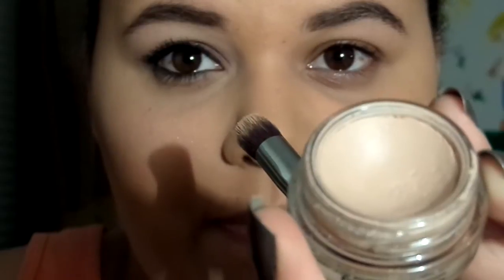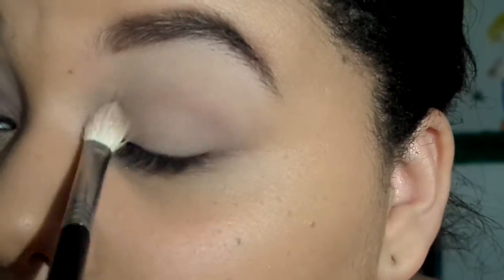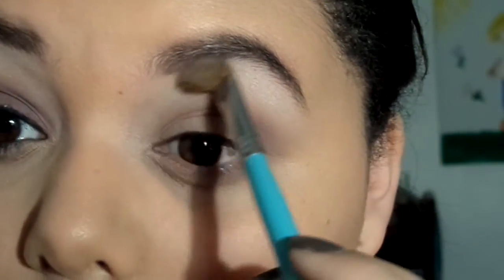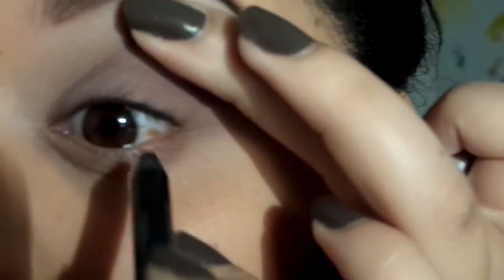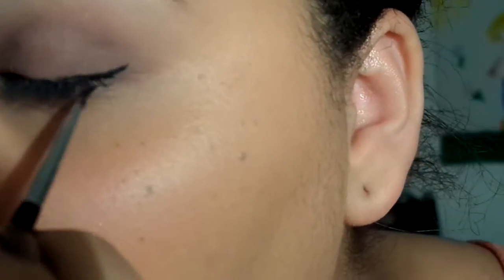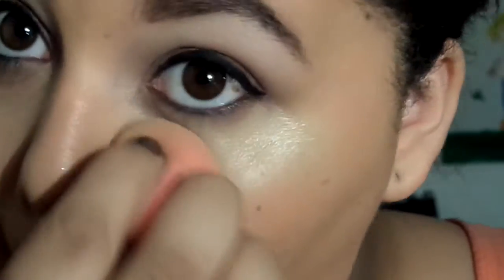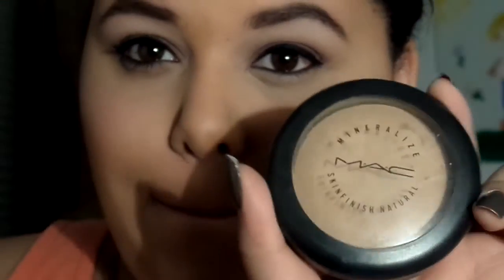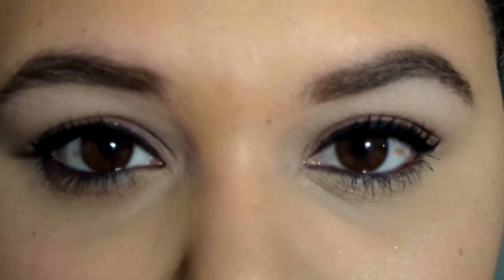Ariana Grande - Baby I Inspired Look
Hey lovelies! I have a celebrity inspired look for you and it is super easy to do using all matte colors that look very classy on your eyes. And I have incorporated to lip colors to choose from! I will list all the products on my blog (which I really need to update lol)! Check it out! messedupbunbutmakeupdone.weebly.com

Much Love...
-Tatiana